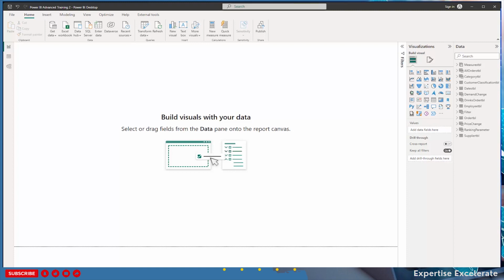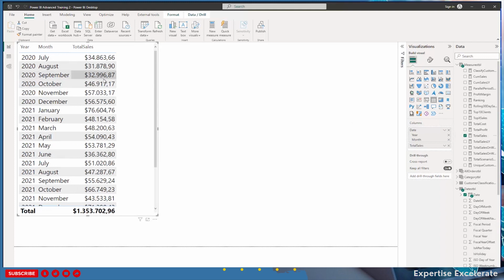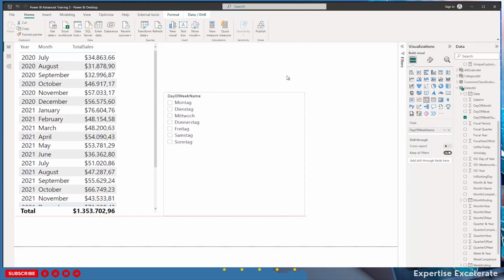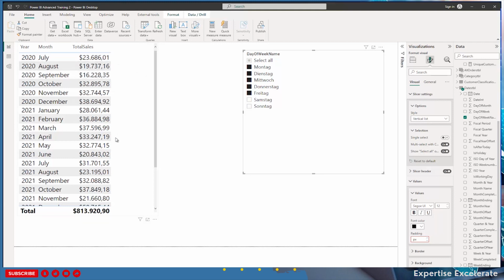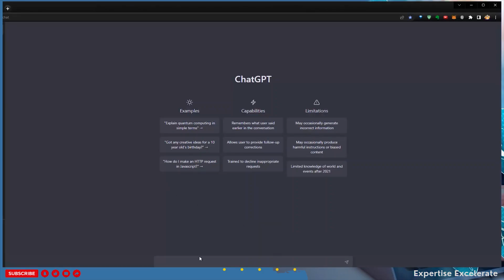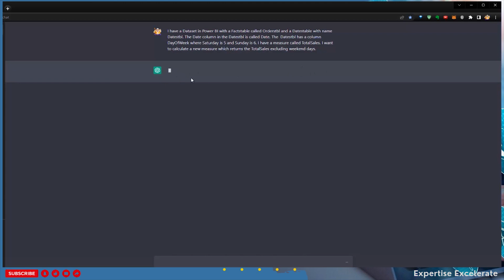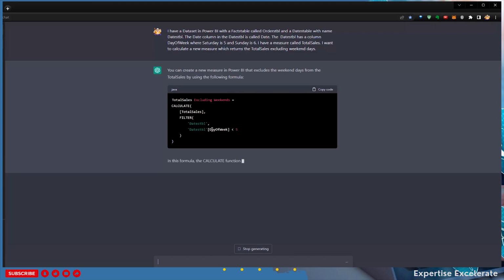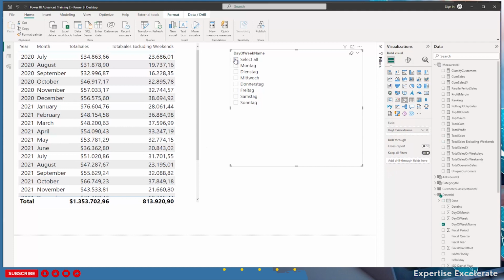Section 17 - 🌟💪 Mastering DAX: Overcome Challenges and Stay Inspired on Your Power BI Journey! 🚀📈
🚀 Ready to boost your motivation on the DAX learning journey? Join us in this inspiring video, where we share valuable insights and tips to help you overcome challenges, stay motivated, and progress in mastering DAX in Power BI! 💡💪 This video is a reminder never to give up and to keep pushing forward on your path to DAX mastery.

🔥 What You'll Discover:

• Valuable insights to overcome challenges in learning DAX.
• Tips to stay motivated and make progress in your DAX skills.
• Encouragement to keep pushing forward on your Power BI journey.

⏰ Need a dose of motivation? Hit play now and reignite your passion for mastering DAX in Power BI. 💻🚀